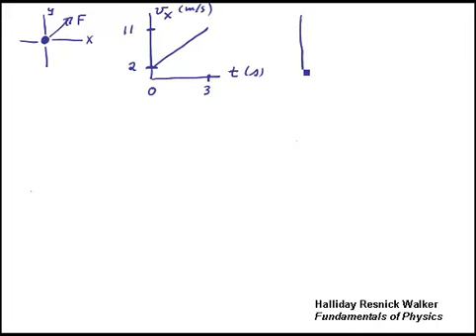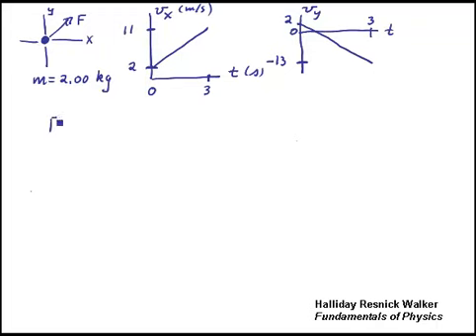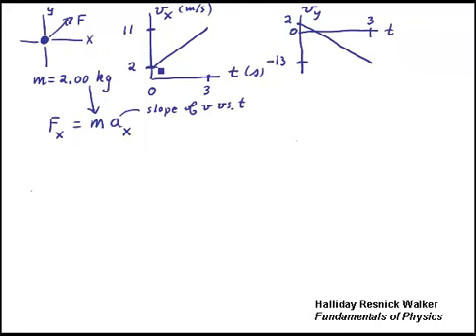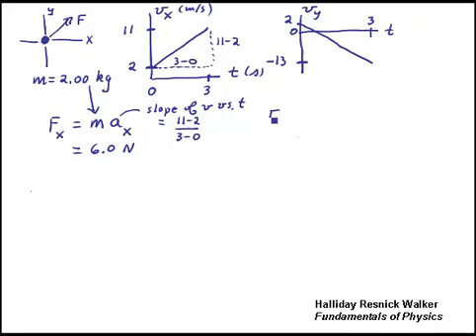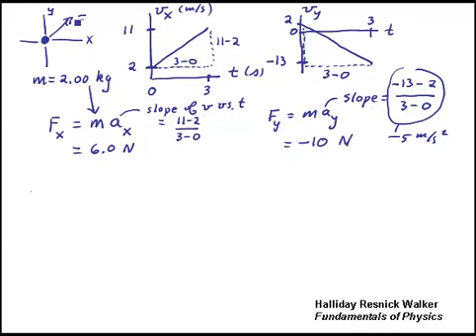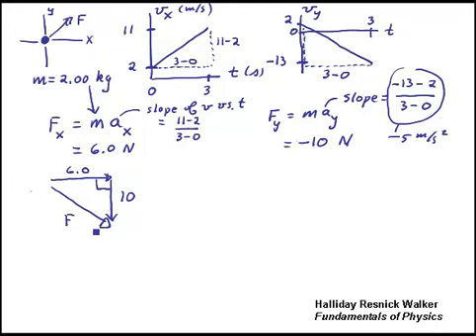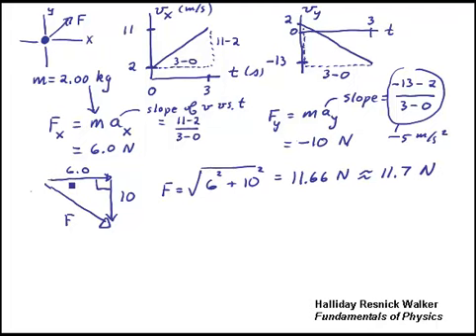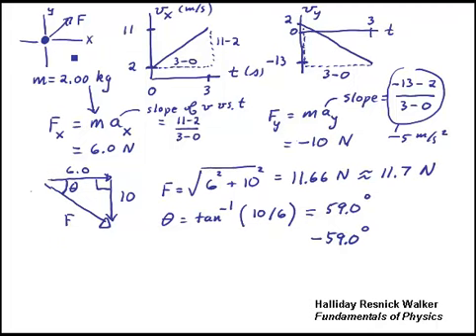Physics: Video Solution Halliday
Halliday